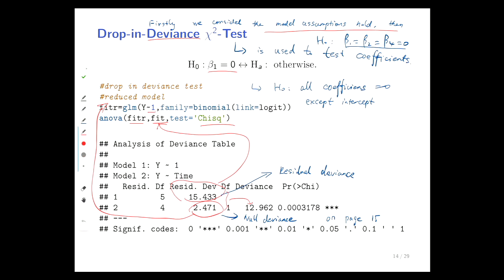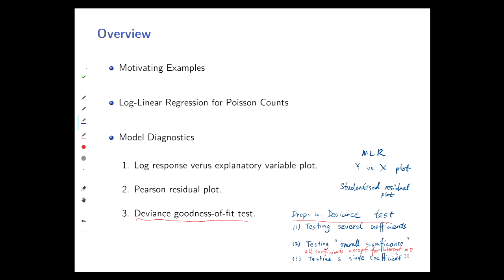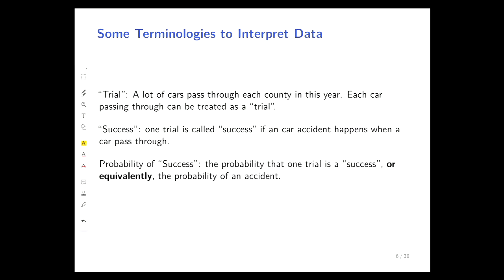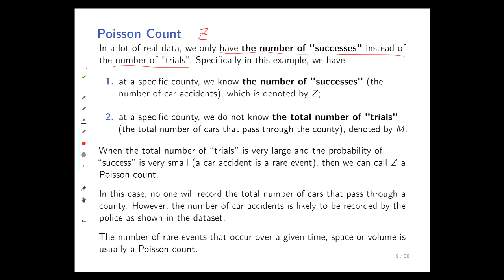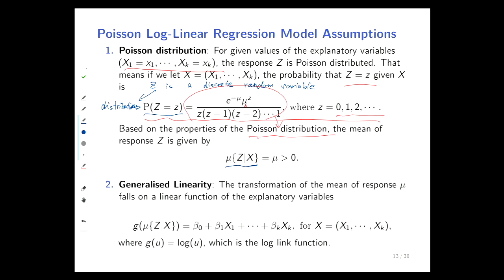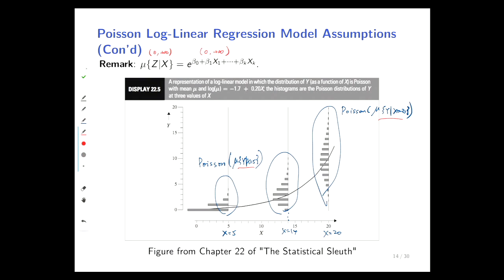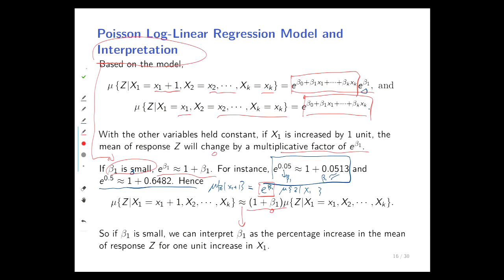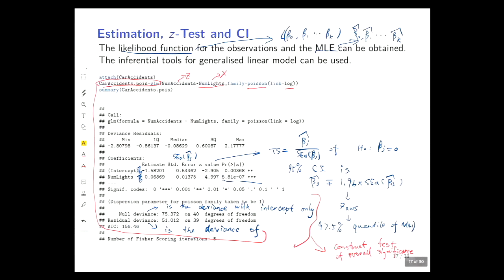7001 10 11